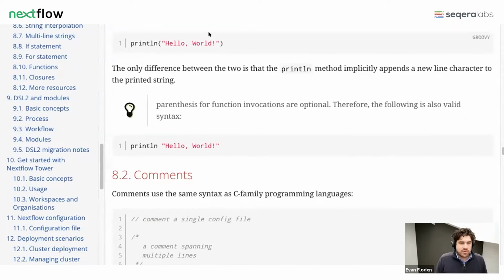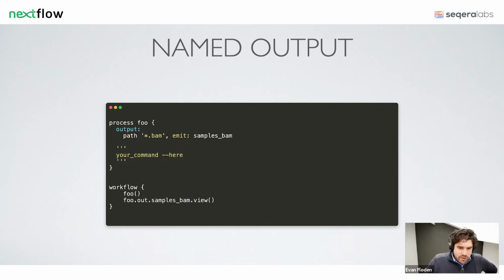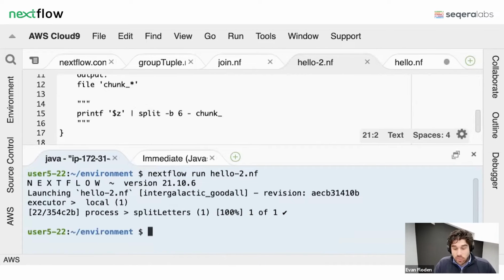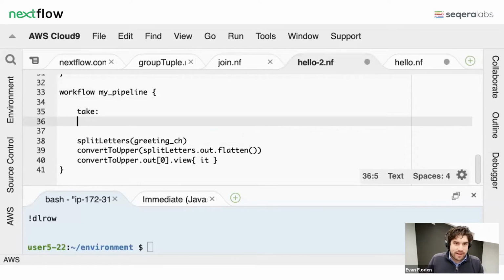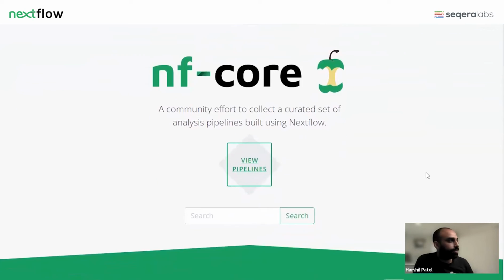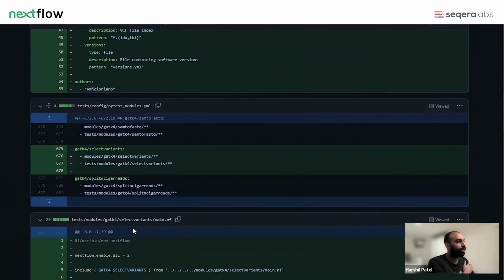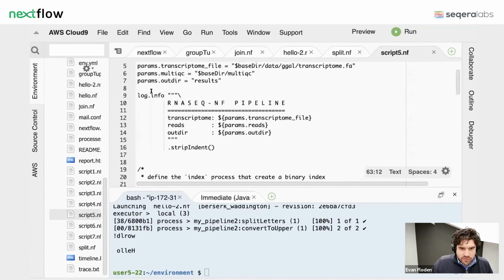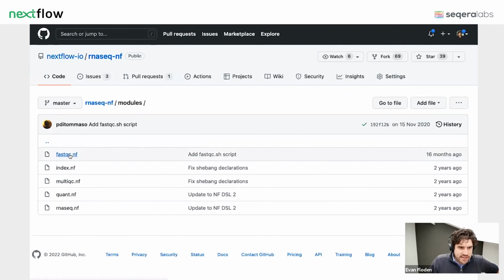[OUTDATED] DSL2 and Modules - Nextflow Workshop 2022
DSL2 is a syntax extension to DSL1, developed primarily to allow the definition of module libraries and simplify the writing of complex data analysis pipelines.